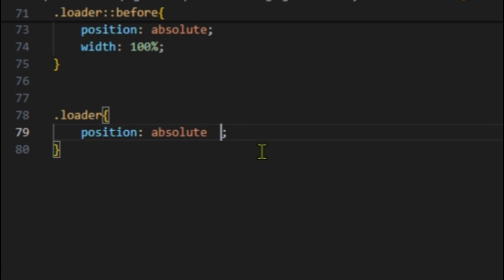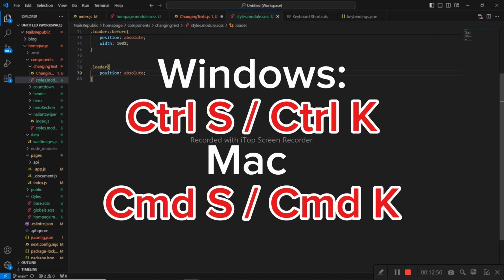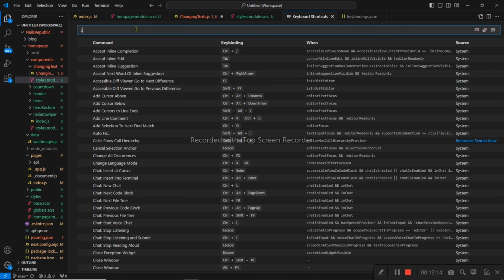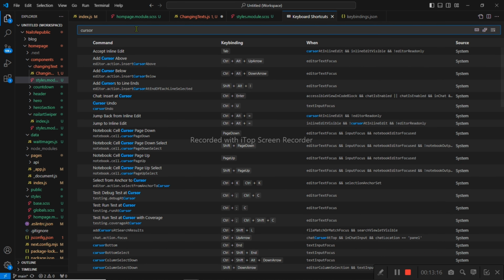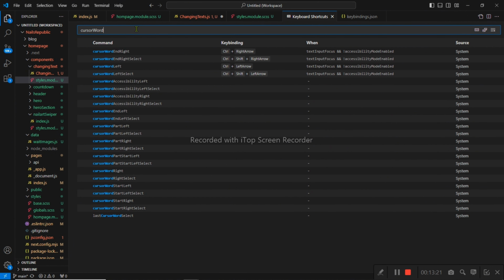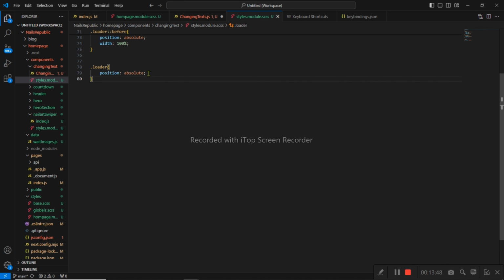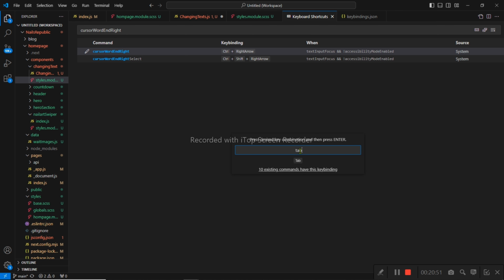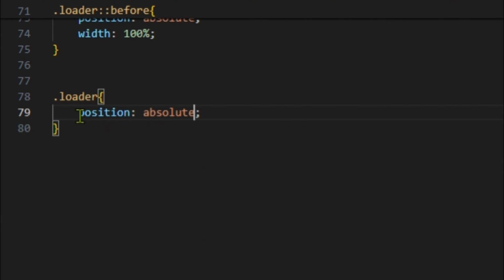Learn Text Cursor Control For Tab and Other Shortcuts - Visual Studio Code Shortcuts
In this tutorial video, I will demonstrate the process of setting custom keywords for your keyboard in Visual Studio Code. You will learn how to use the command that allows you to set any key or the tab key on your keyboard to perform specific actions, such as moving the cursor to the end of the line after you finish typing in various programming languages like CSS, HTML, and others. I will walk you through the steps to customize your keyboard to enhance your coding experience in Visual Studio Code.